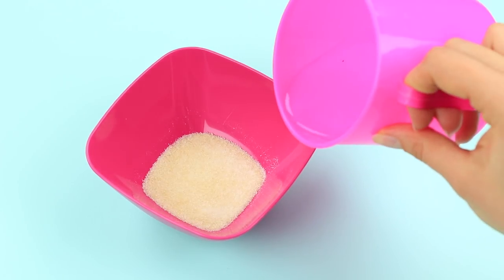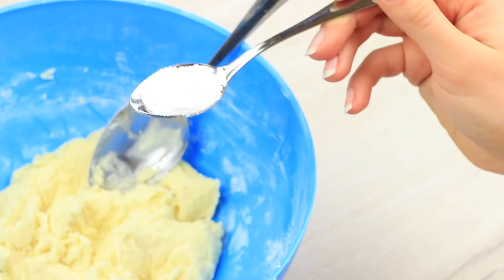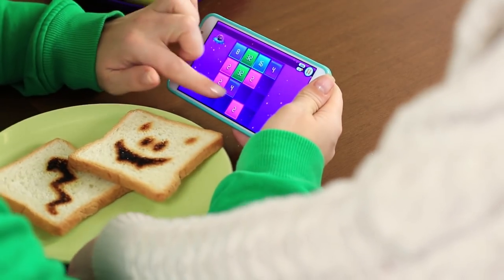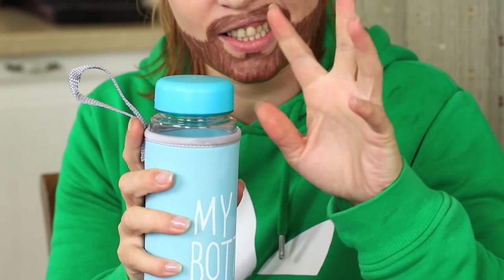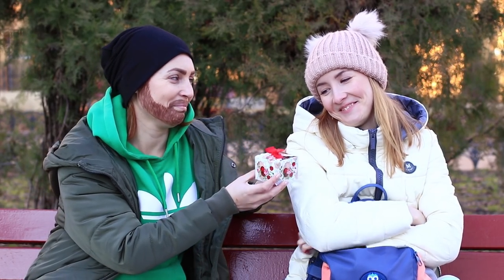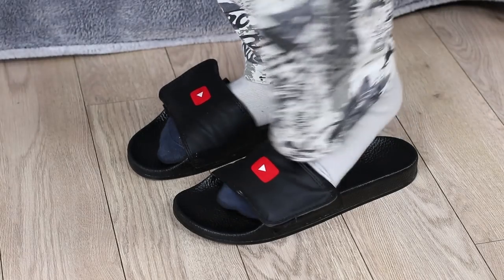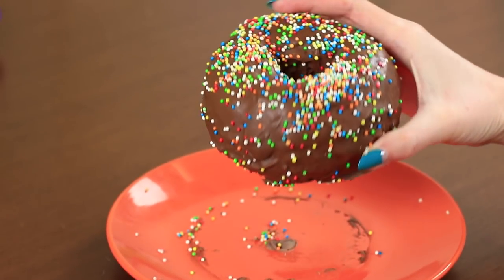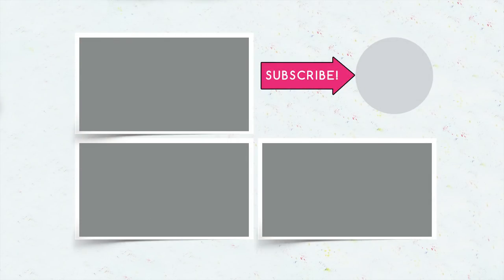12 Funny Couple Pranks! Prank Wars!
Here are 12 hilarious pranks for couples! If you want to prank on your loved one watch this video and find interesting and funny ideas of pranks!

Supplies and Tools:
• Gelatin
• Water
• Condensed milk
• Food coloring
• Brain shaped silicon mold
• Gummy wrapping
• 3.5 oz. soft butter
• 1.8 oz. sugar
• 3.5 oz. sour cream.
• 9-10 oz. flour
• 1 teaspoon baking powder
• Baking paper
• Sliced bread
• Foil
• Knife
• Toaster
• Toothbrush
• Toothbrush holder
• Toothpaste
• Hot glue gun
• White wax crayon
• Lighter
• Slippers
• Double-sided tape
• Toy dog
• Mug
• Cardboard
• Pencil
• Scissors
• Acrylic paint
• Black marker
• Hair donut
• Chocolate
• Sprinkles
• Bright pompom
• Clear pocket
• Thread
• Bottle
• Onion
• Gift box

Question of the Day: which prank did you like the most?